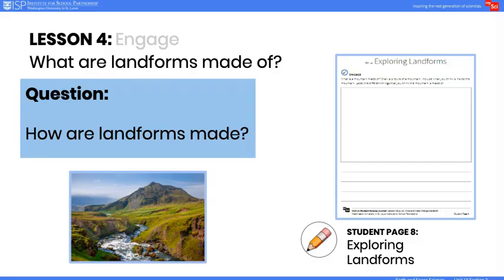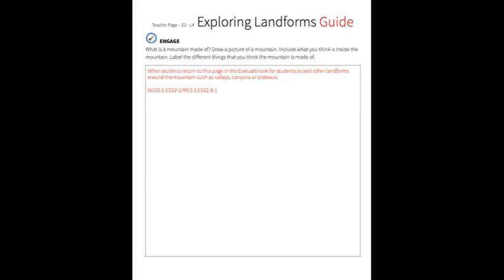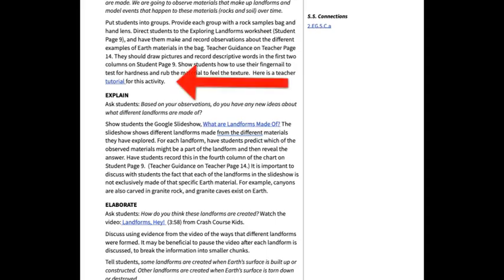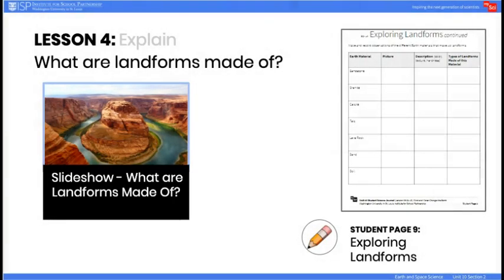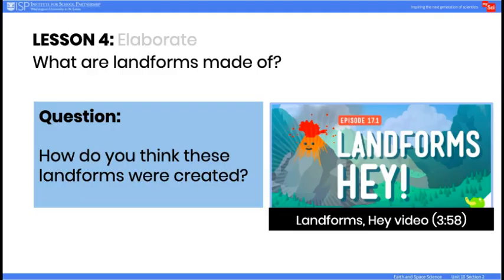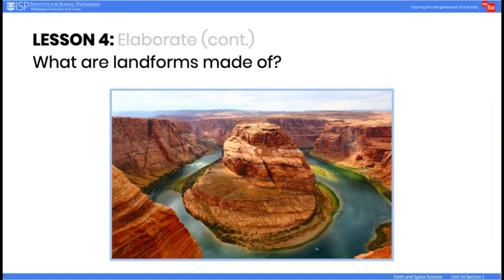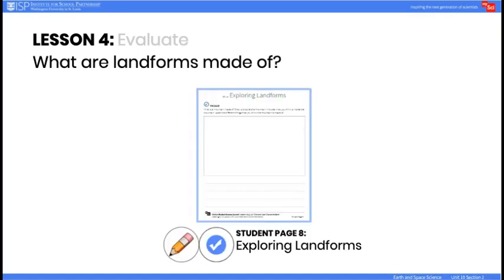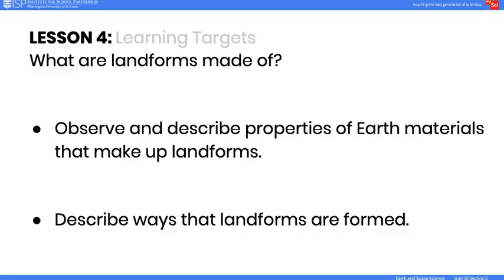mySci Unit 10 Lesson 4 Summary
What are landforms made of?